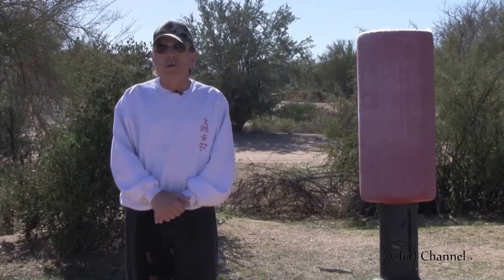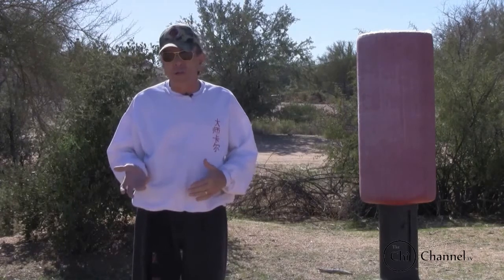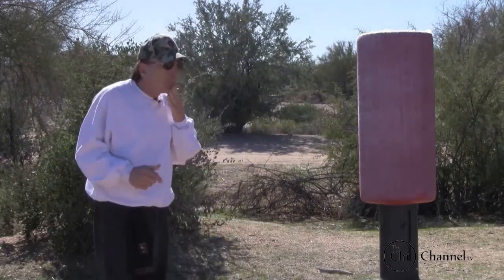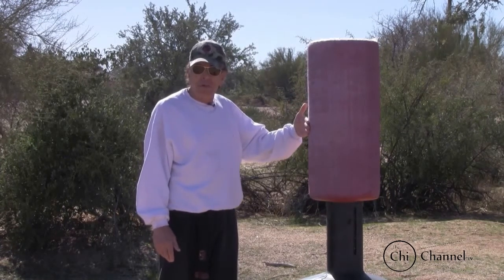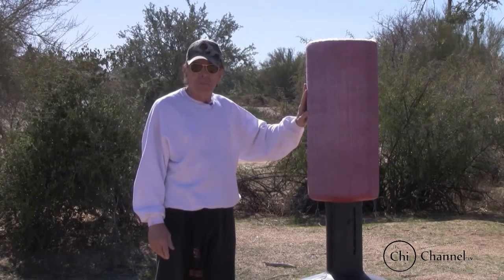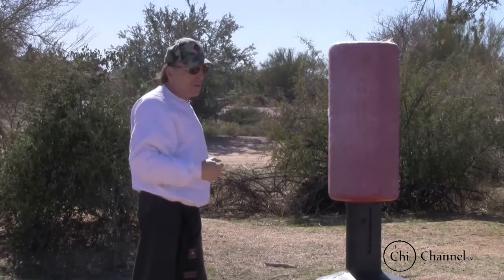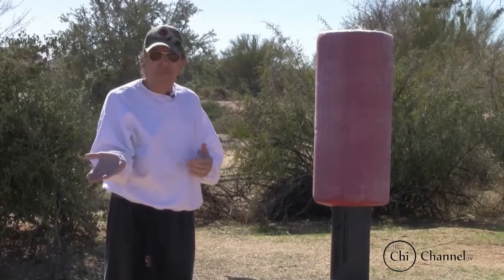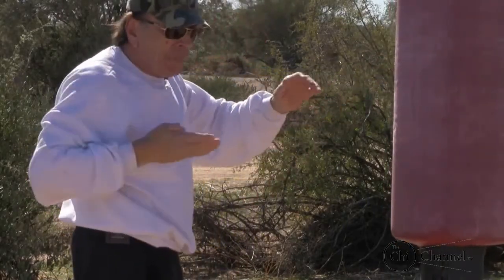Mu Dong Kung fu hand techniques